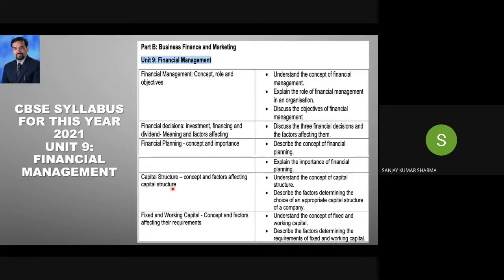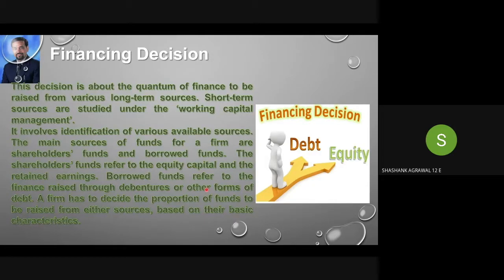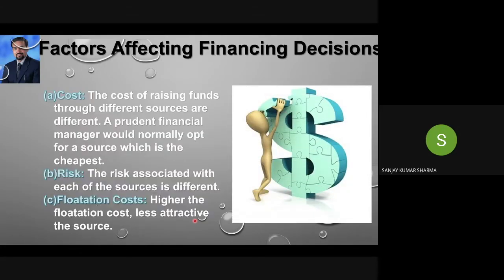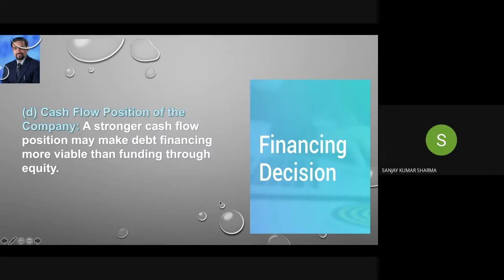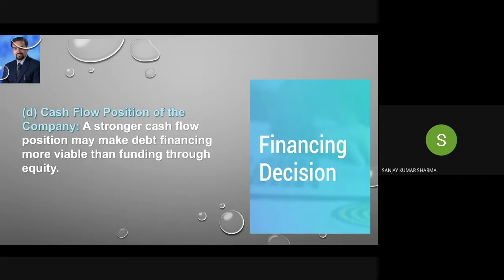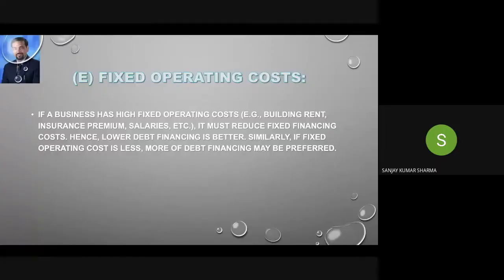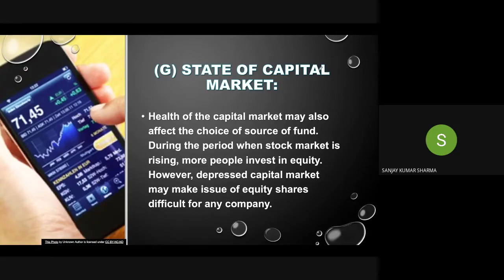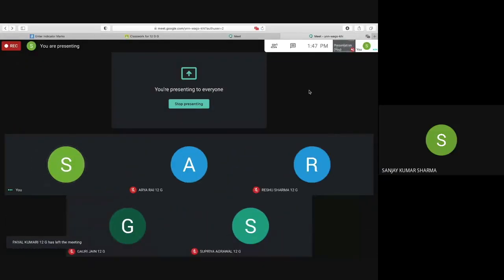financing decision Factors affecting by Sanjay Sir unit 9 -6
Business Studies CBSE Class12 by Sanjay Sir- Unit -09  - 6-